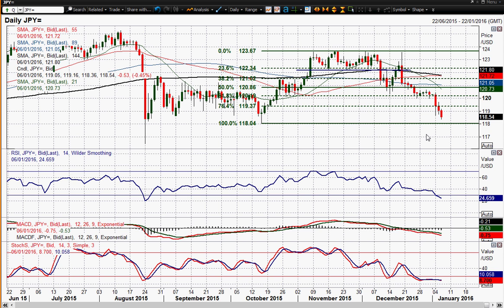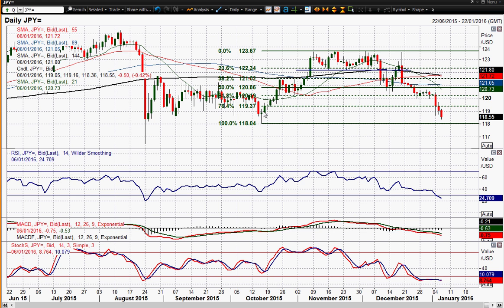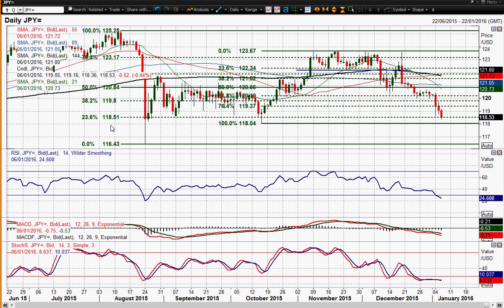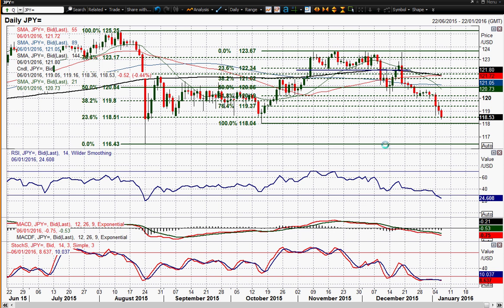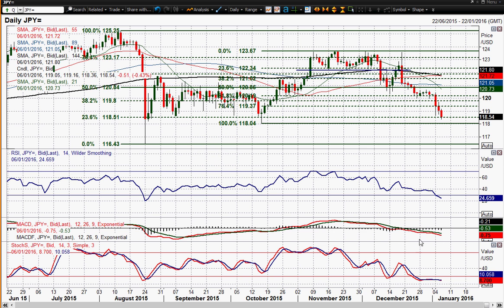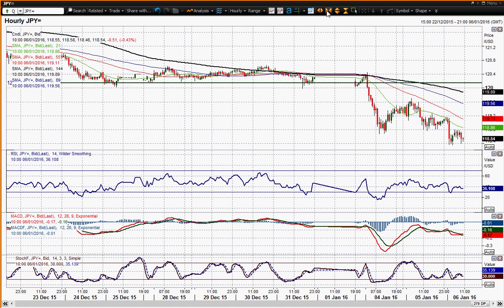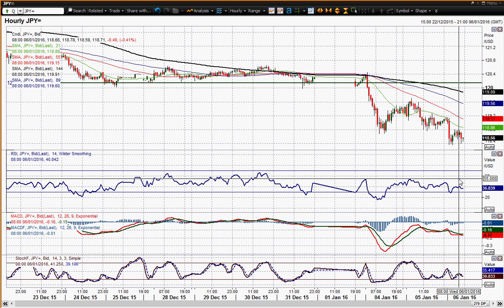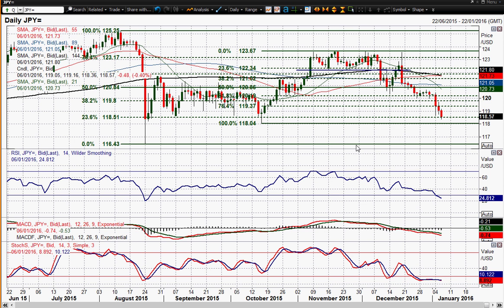USD/JPY 06/01/2016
How far will this decline in the safe haven pair go?